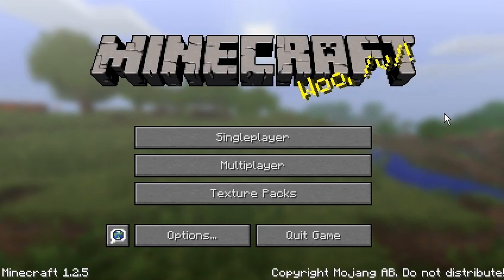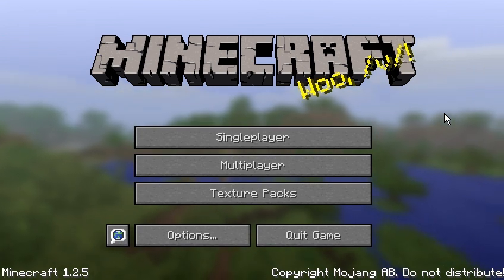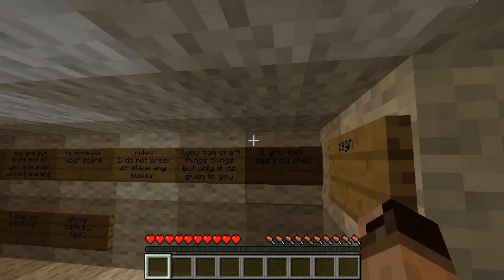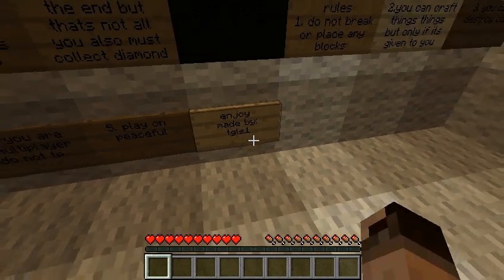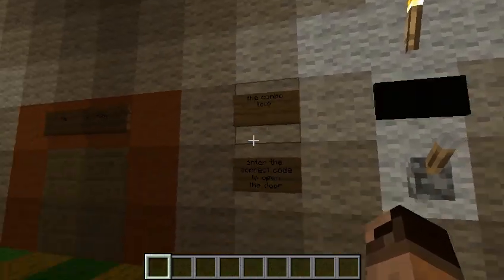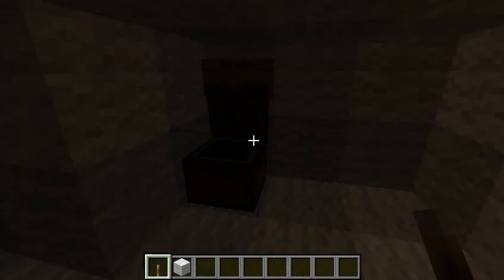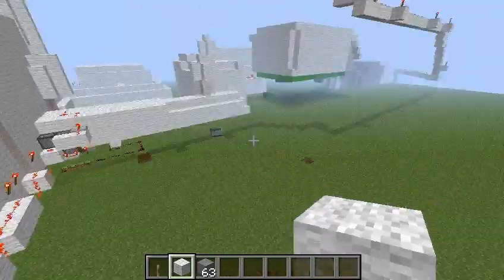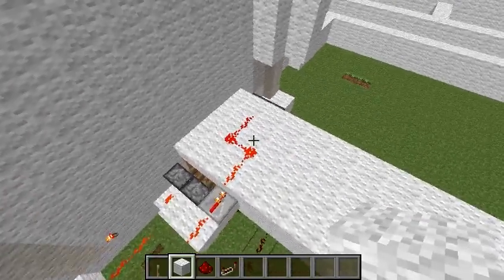Custom Map Spotlight | Minecraft 1.2.5 | Parkour by TheGoodLegoStuff1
One of my subscribers sent me a parkour puzzle map that i had to share with you.

DFTBA!!!

Version of Minecraft/Mods used: 1.2.5